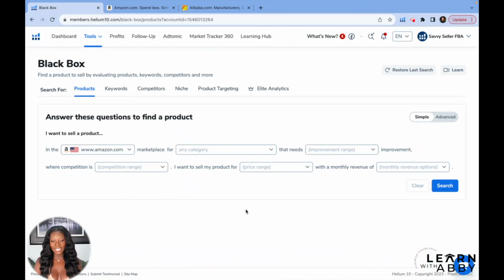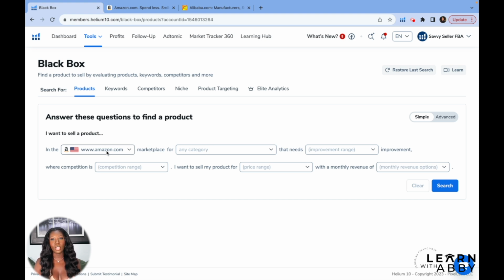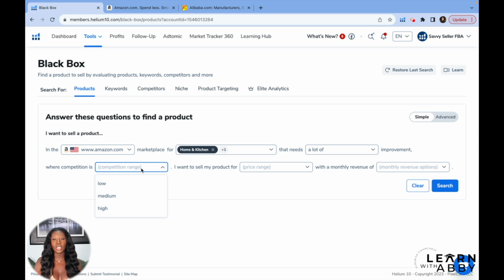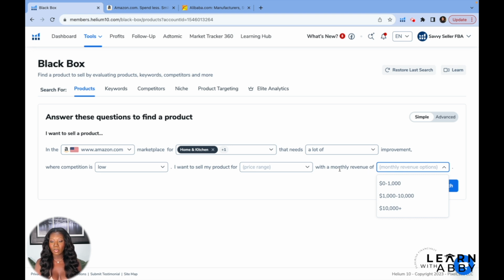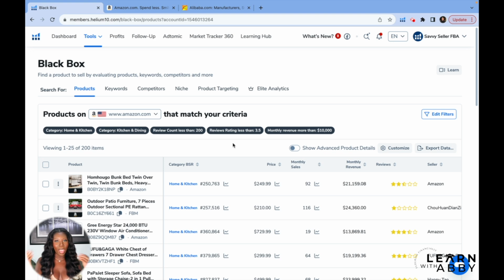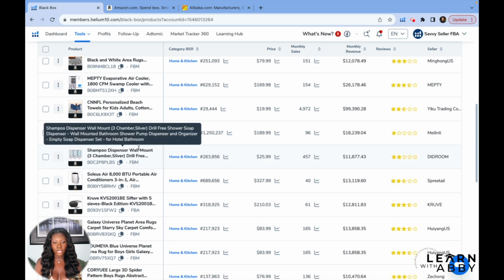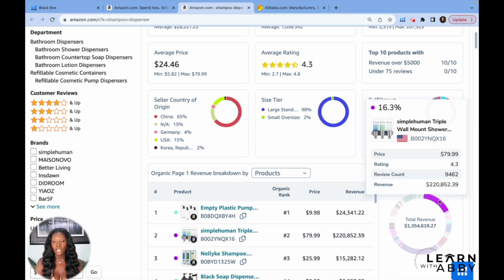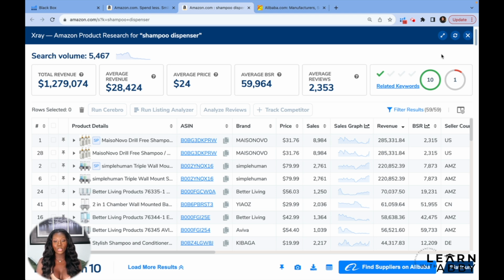If I Knew NOTHING About Amazon FBA, Here’s How I’d Start | Product Research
Hope you learned something with me today, more to come soon! In the meantime:

🌟 Inspection Company & Freight Forwarder: Forest Leopard
      * Get in touch with my direct contact, Claire Chen here:
     Be sure to mention me for best pricing and service 😊